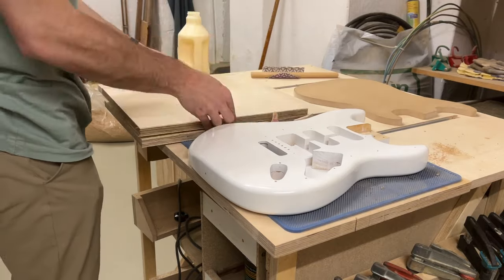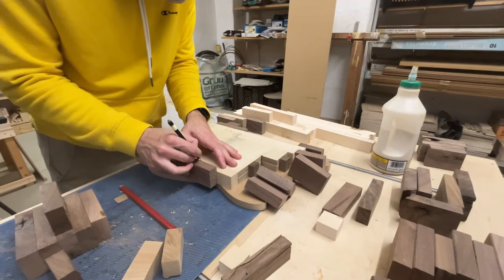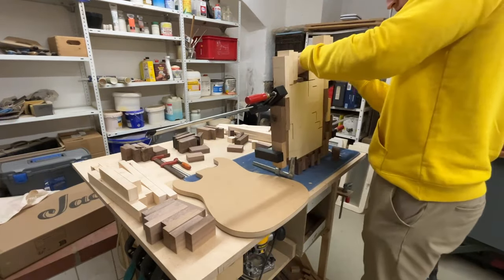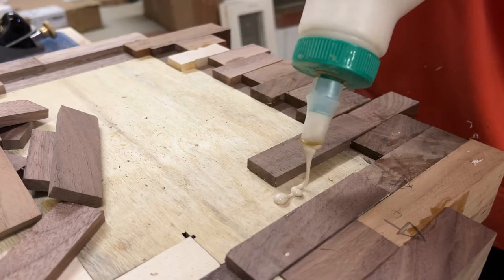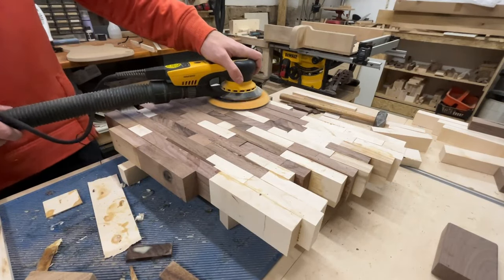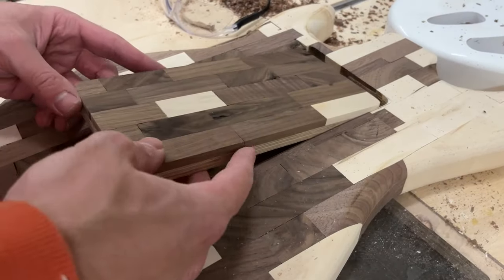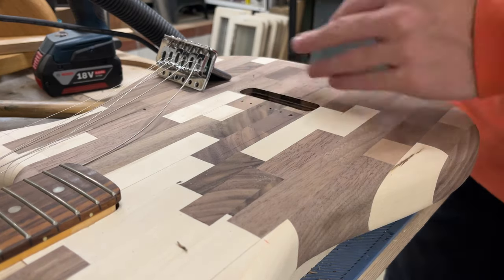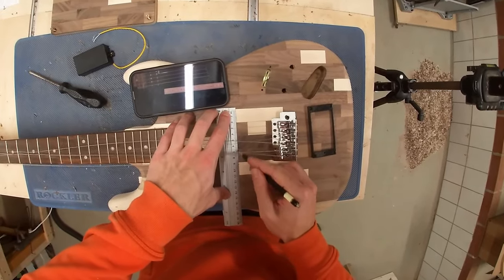Building this guitar almost caused a fire | building an electric guitar | EGuitar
I've been building things in my grandparents' basement for three years. The video shows you how I realised my newest project so far. The idea for the guitar came from a failed eBay sale. My father had an old yellowed guitar, which was replaced. I took it and turned it into a work of art.
The video shows how I deal with the difficulties that arose during construction.